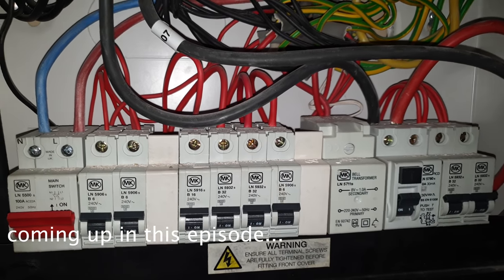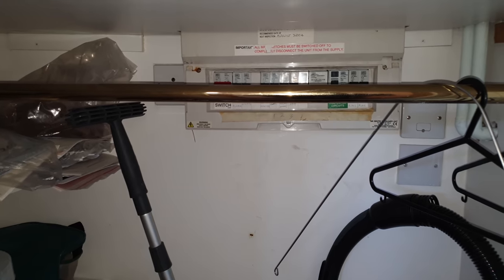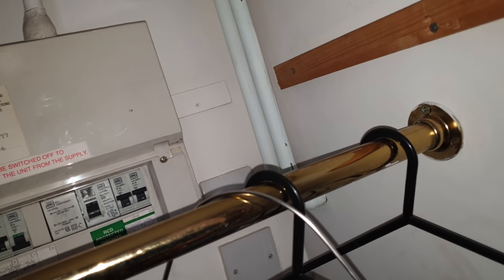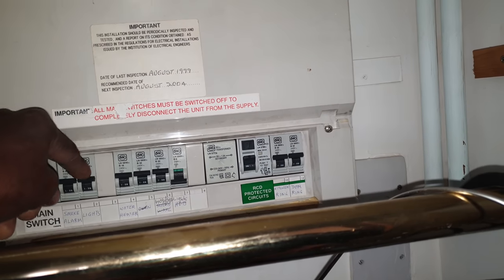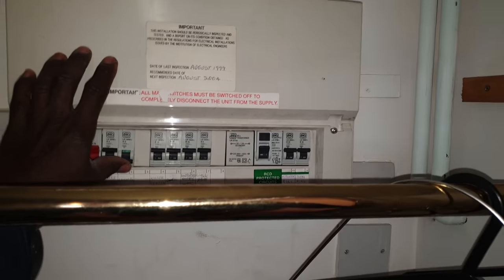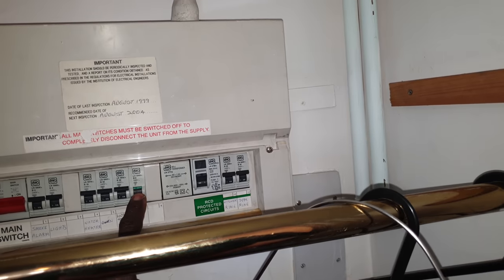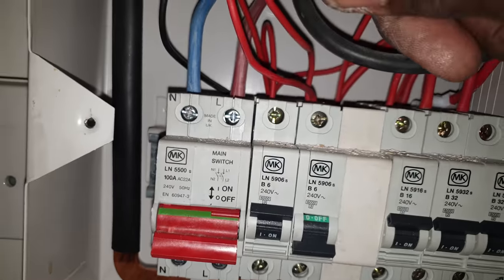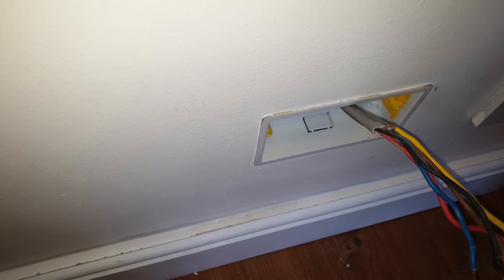Circuits That Make No Sense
I was contacted by a customer who had an EICR carried out, they wanted me to have a look at what needed to be done in their property. Upon arriving at the job to start work I can across a lighting circuit that made no sense. Have a watch as I work my way thought the issues.

We will soon be launching  a Facebook Group for all electrical enthusiasts to interact and share information. To be notified when this launches please join the Delroy The Spark Mailing List: